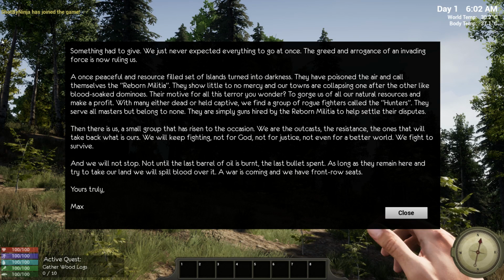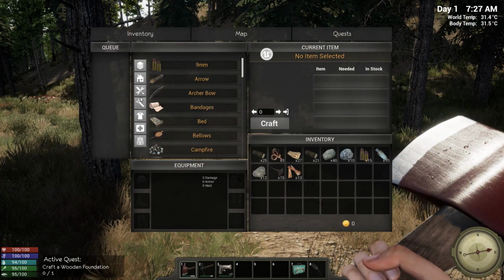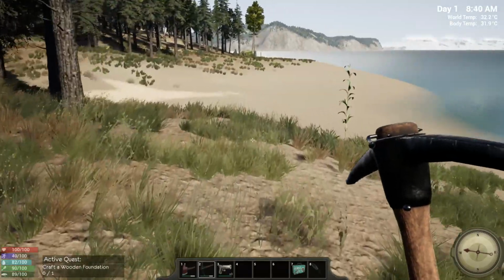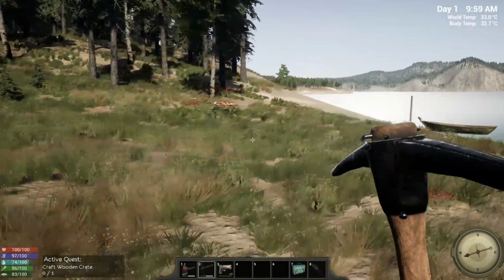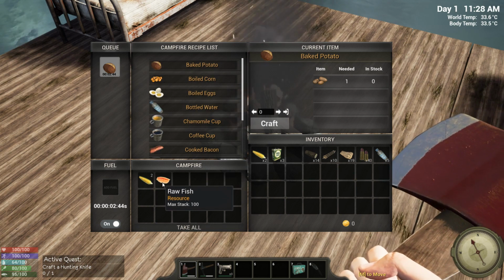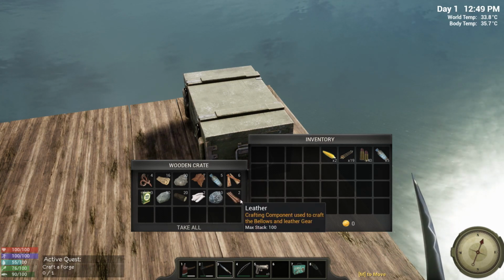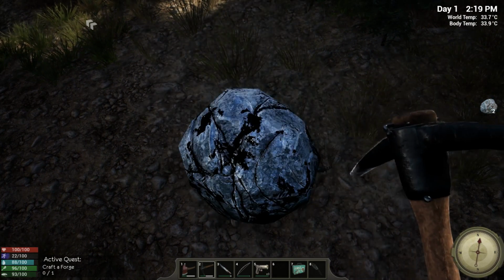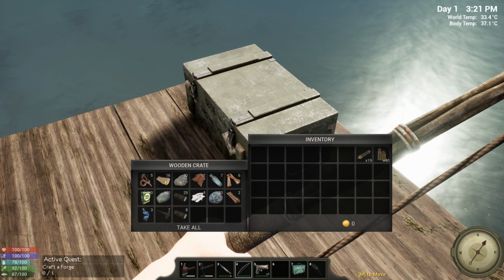Hold your own| Gameplay| Lets Play| #1: We found Rudolph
Hello everyone welcome to the channel, today we are doing a gameplay lets play of hold your own survival crafting game, sit back, relax and enjoy.